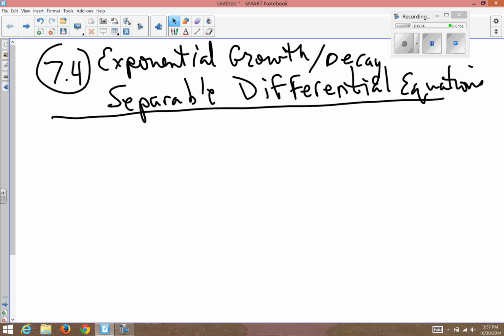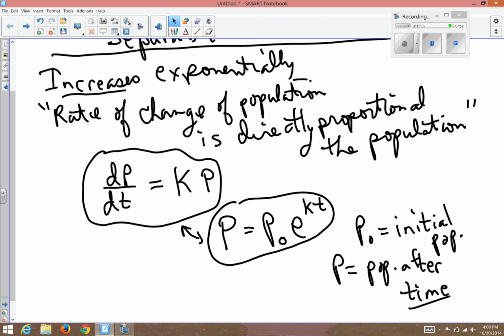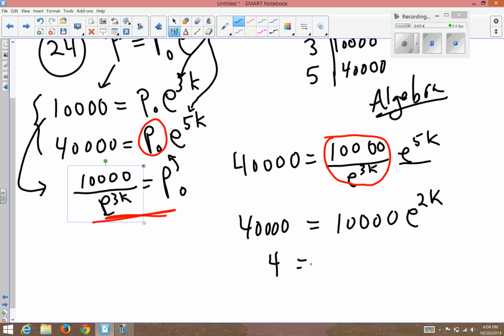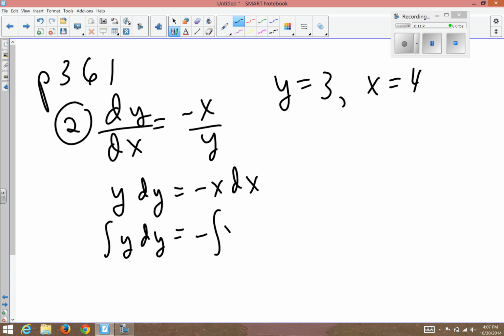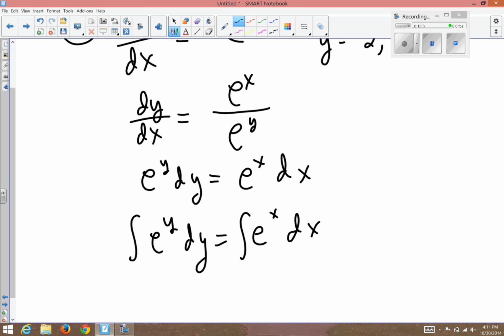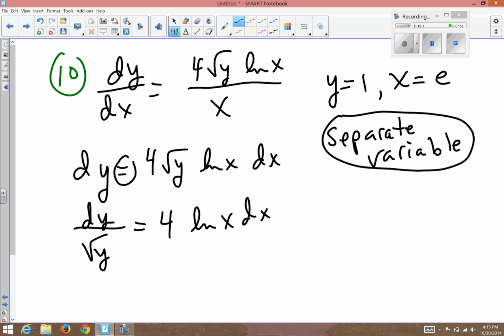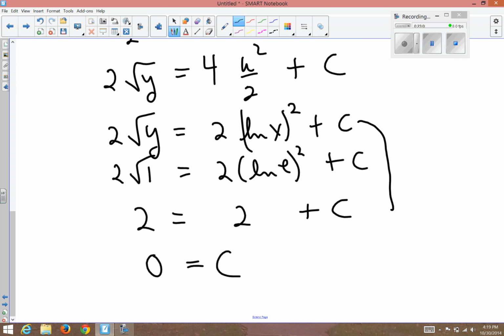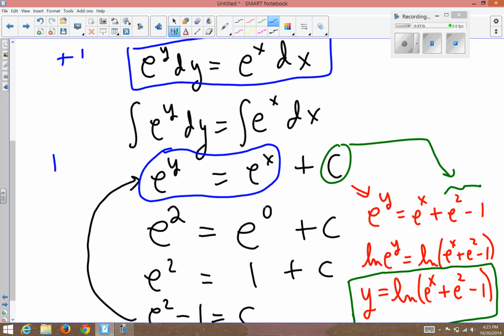Exponential Growth & Decay & Sep Diff Eqns